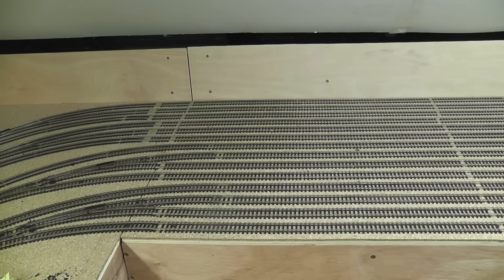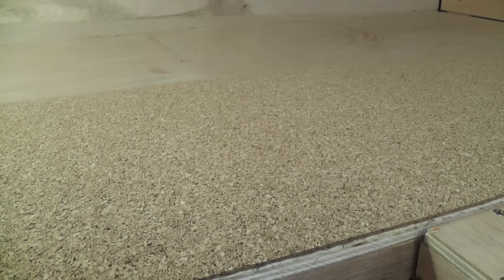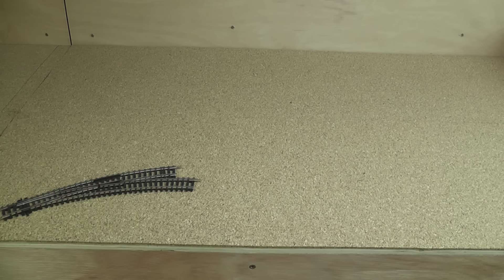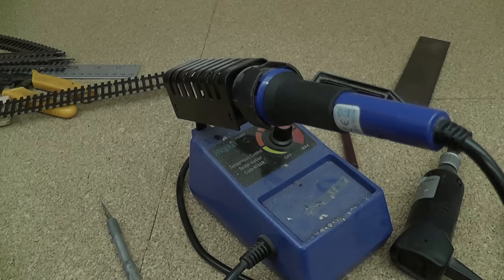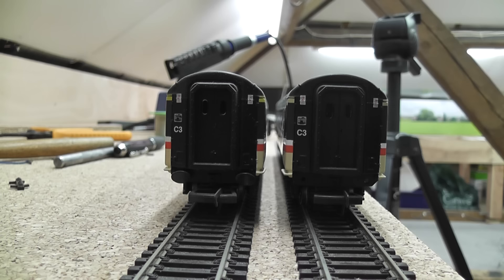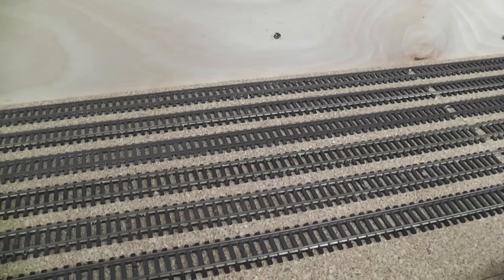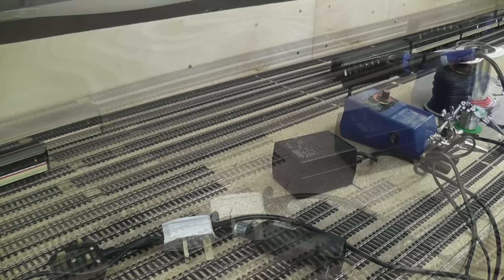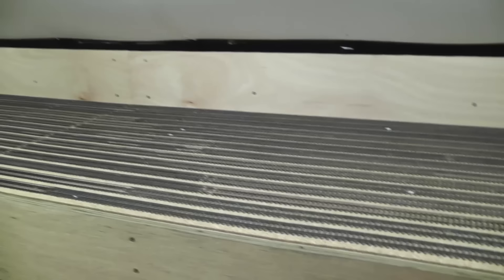New Layout Build - Fiddle Yard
As usual I've been very busy over the past month or so laying track in the new fiddle yard.  Link for the cork sheet I used is below...